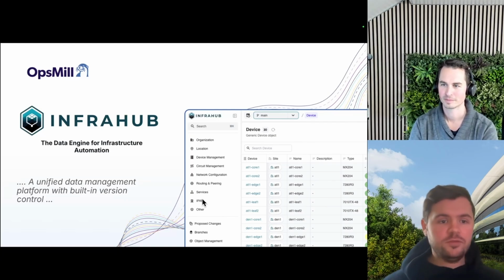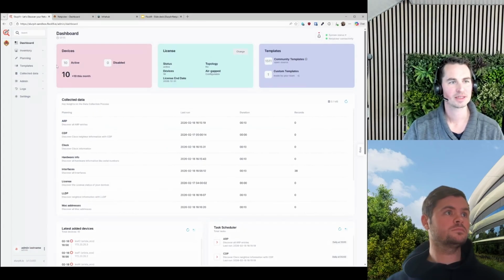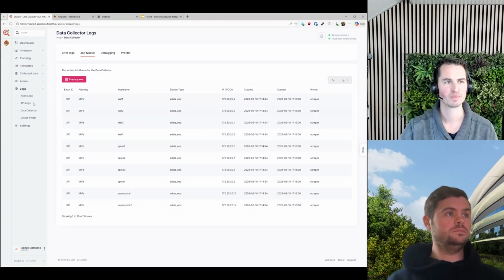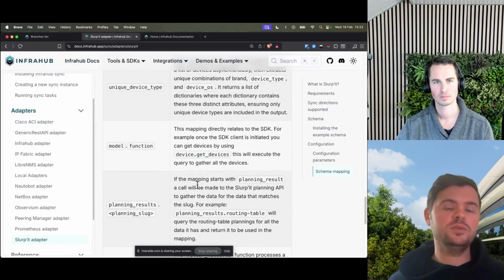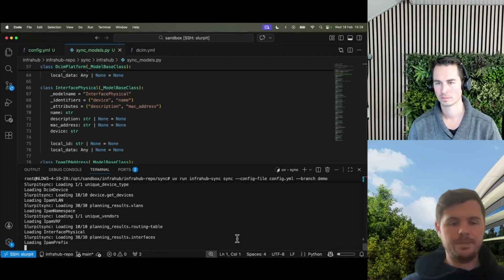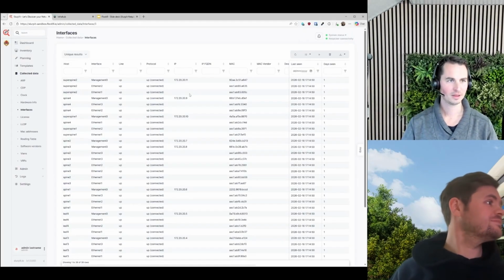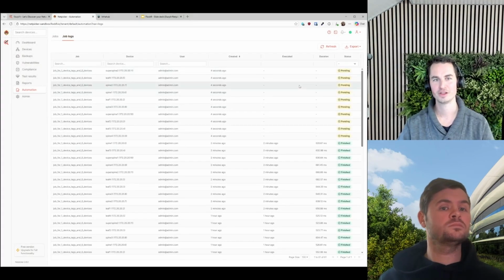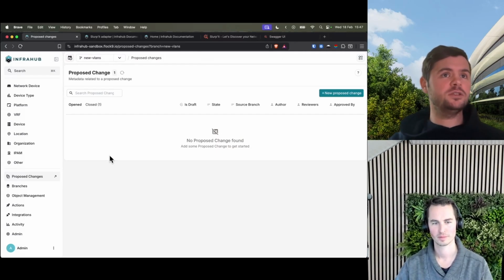Automating Brownfield Networks With Slurp'it Discovery And Infrahub Sync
Turn a brownfield network into an automation‑ready inventory using Slurp'it for discovery and Infrahub for data management.

In this demo session, we start from an empty source of truth, discover real devices, normalize and map the data, diff and merge into Infrahub with CI checks, then push a VLAN change and reconcile it back.

What you’ll see step by step
➡️ Slurp'it discovers devices fast with ping or port scan and SNMP fingerprinting. No MIBs required. You get vendor, model, serial, OS, and device type selection for the right Netmiko driver.
➡️ Plannings gather LLDP, VRFs, interfaces, software versions, and more on a schedule. TextFSM templates normalize CLI output into structured data. You can tune columns and data to match your model.
➡️ Infrahub Sync maps Slurp'it data to your Infrahub schema with a single YAML file. Define order of operations, transforms, filters, and relationships. Generate diffs, review changes, and sync safely into a branch.
➡️ Infrahub’s proposed change flow runs schema integrity checks and surfaces a clean diff before merge. You get version history, review, and CI confidence.
➡️ Netpicker demonstrates change execution with two paths: a simple CLI-style job that generates Python code, and an AI-assisted job generator. Backups and change history verify the outcome.
➡️ A quick rescan captures the new VLANs and we sync them back into Infrahub, closing the loop. We discuss automating this pipeline on a schedule.

Speakers
Alex Gittings, Solutions Architect, OpsMill (Infrahub)
Pieter van Os, Founder, Flock9 (Slurp'it and Netpicker)

Chapters
00:00  Welcome
00:49 Infrahub overview
03:22  Slurp'it and Flock9 overview
07:01  Brownfield device discovery demo
10:26  Plannings and normalized data model
12:29  Parsing device output with TextFSM
13:47  Configure Infrahub Sync and schema mapping
21:21  Diff and first sync into Infrahub
27:06  Review proposed change and merge to main
29:43  Netpicker tour with backups and live CLI
31:45  Deploy a VLAN with simple job and AI assist
36:26  Verify changes and rescan VLANs in Slurp'it
37:53  Sync new VLANs back into Infrahub
39:32  Automating the end to end sync loop
40:21  Where to learn more and community links